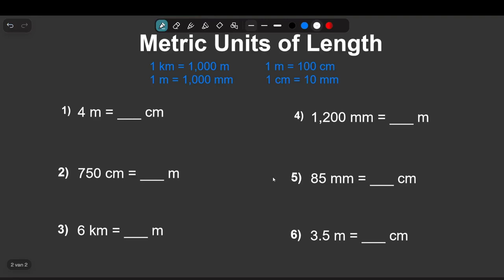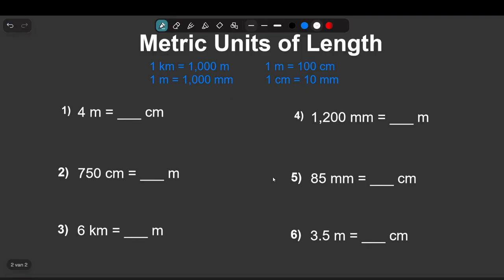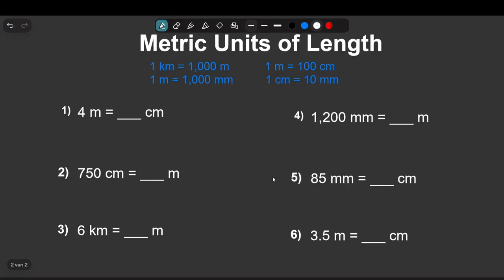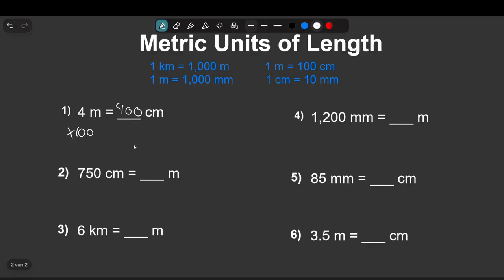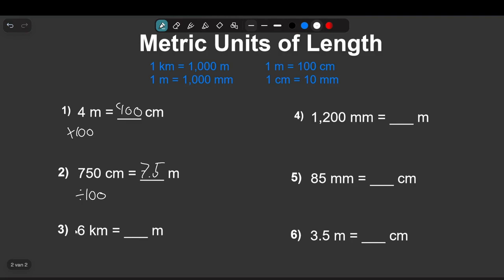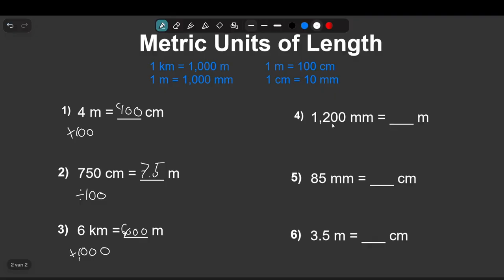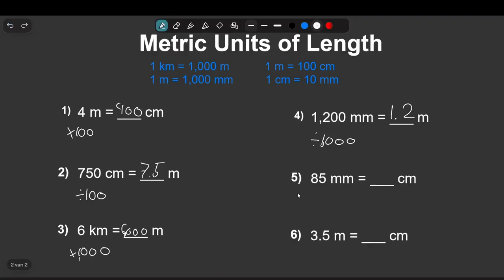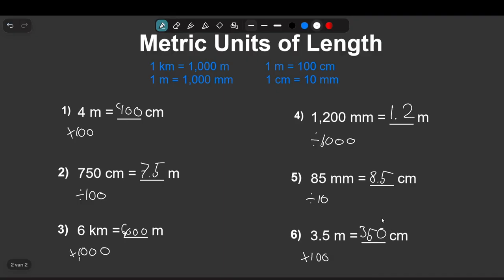Mastering Metric Length Conversions Made Easy